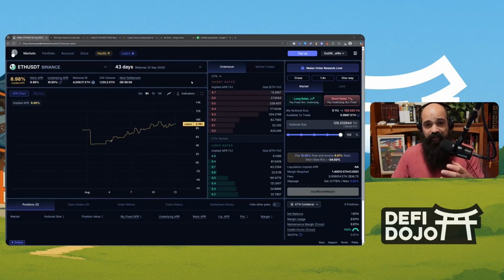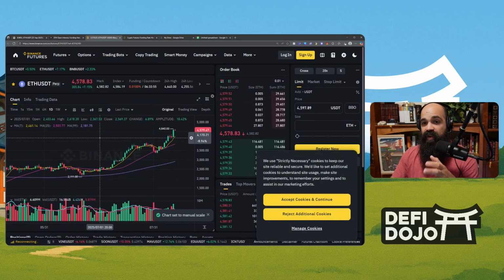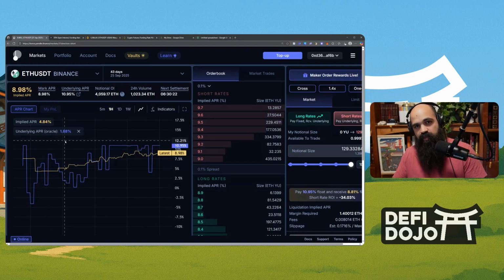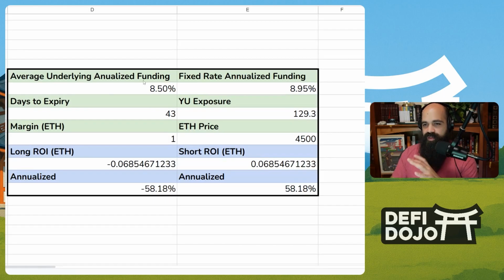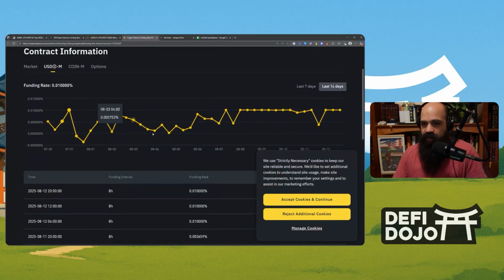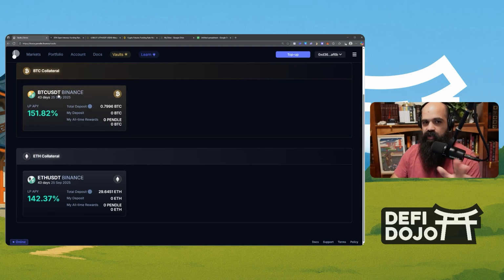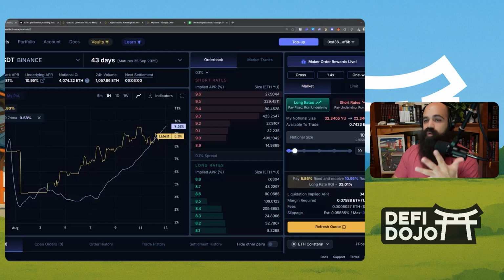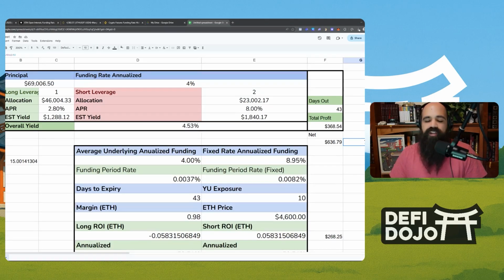Everything you Need to Know about Boros from Pendle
⟦ LINKS ⟧

⟦ CHAPTERS ⟧